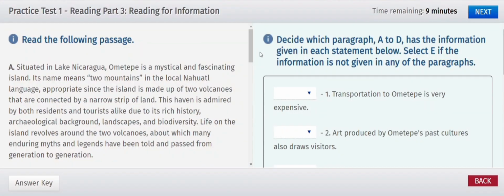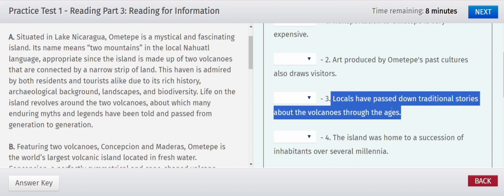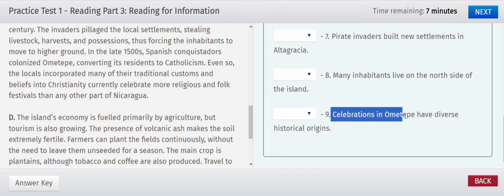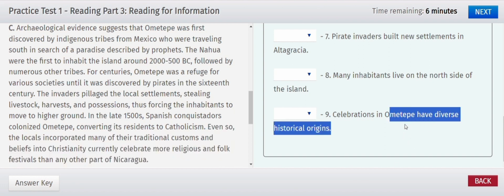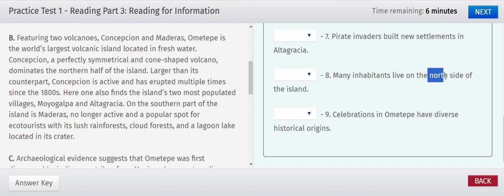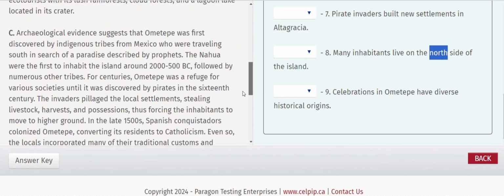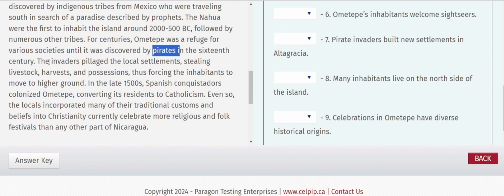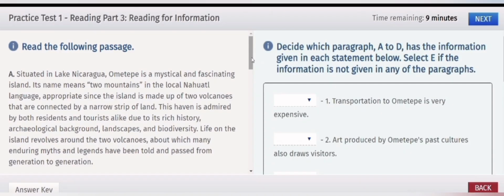Celpip Reading Task 3- Detailed Analysis with examples about how paraphrasing and keywords are used.